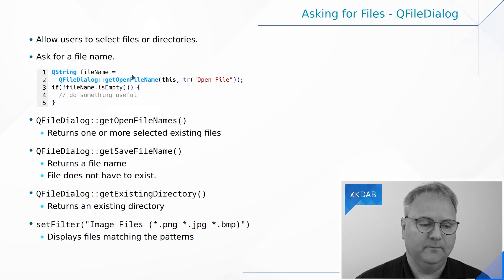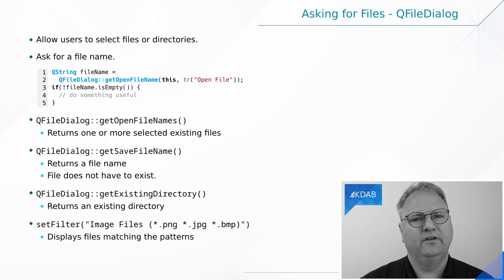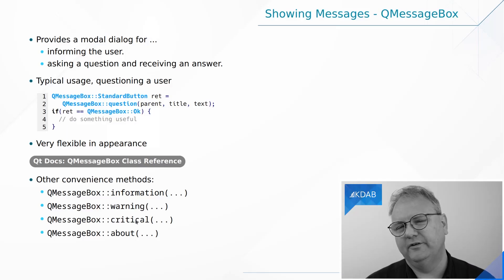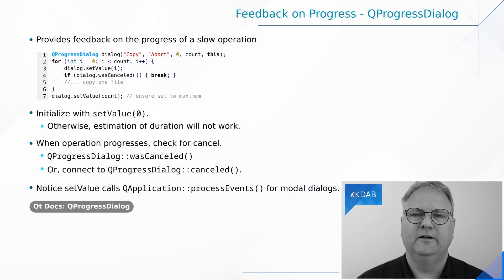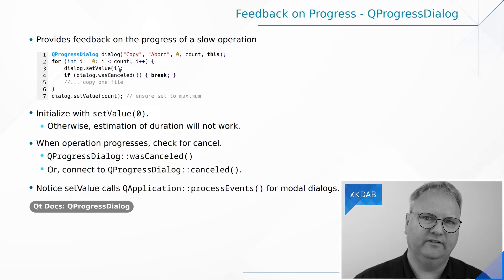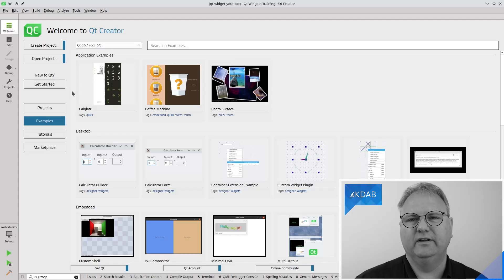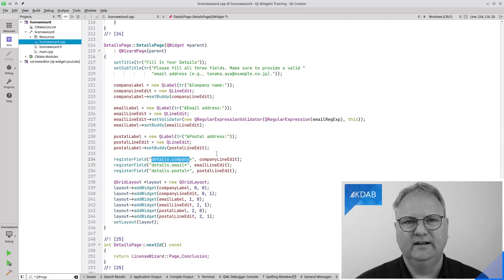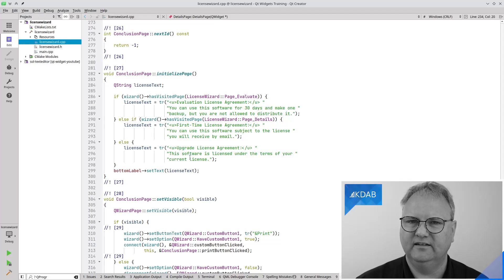Introduction to Qt Widgets (Part 30) - Common Dialogs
Qt comes with a number of dialogs for the most common use cases:
- Asking for a file name, a color, or a font, or a simple string (Hey what is your name?)
- Displaying a simple text message.
- Showing the progress of your current task

In addition, it has a framework for implementing a wizard.
You will learn about all of the above in this episode.

00:00 Introduction
00:30 QFileDialog
04:07 QMessageBox
06:48 QProgressDialog
11:01 Other Common Dialogs
12:12 QWizard Example